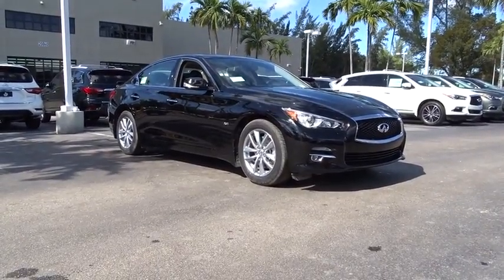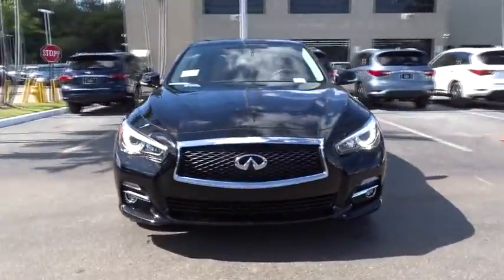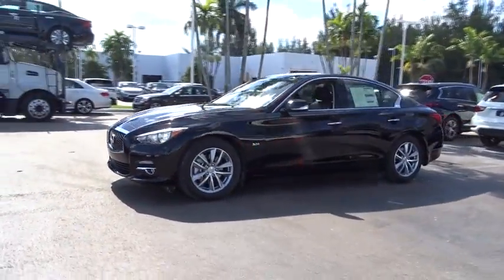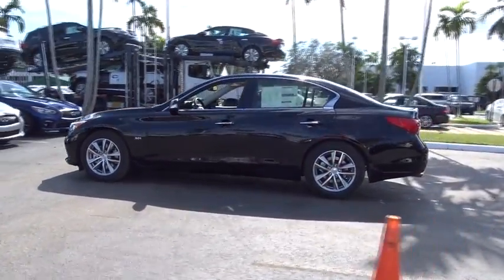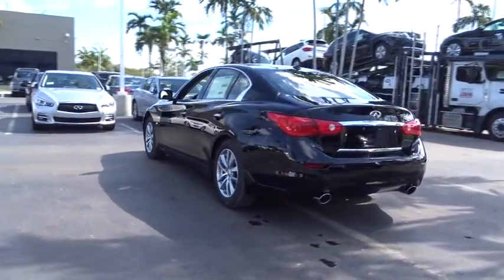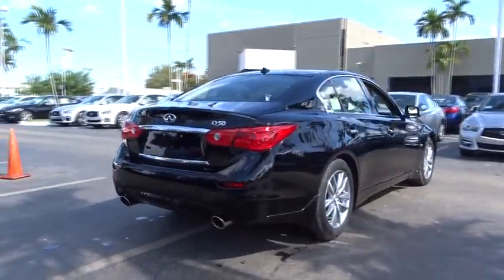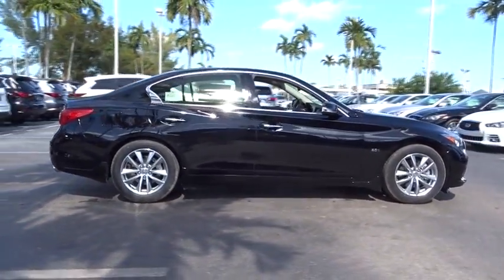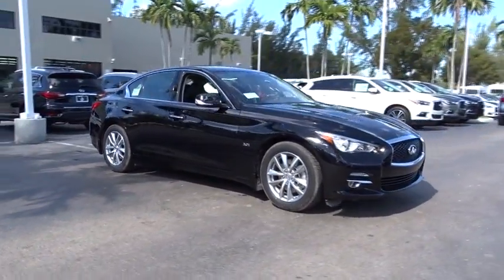2017 INFINITI Q50 Miami, Aventura, Fort Lauderdale, Broward, Miami Beach, FL MHM736759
2017 INFINITI Q50 3.0t Premium - Stock#: MHM736759 - VIN#: JN1EV7AP9HM736759